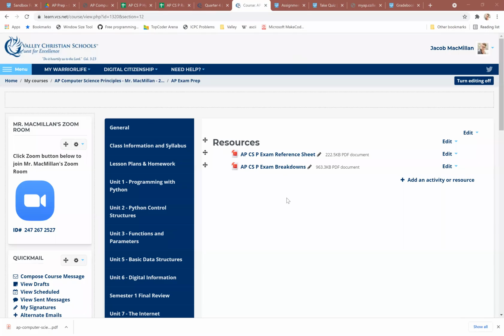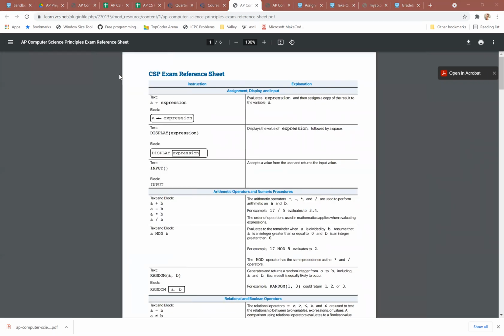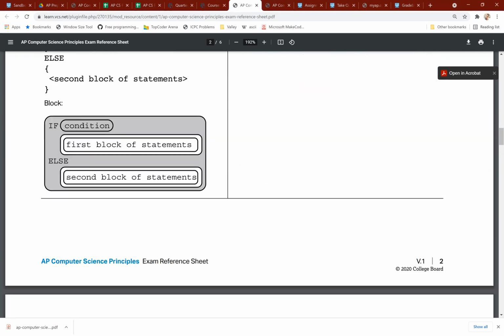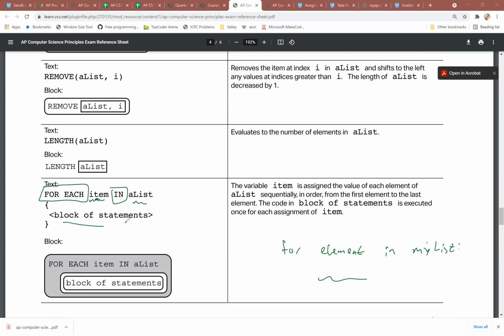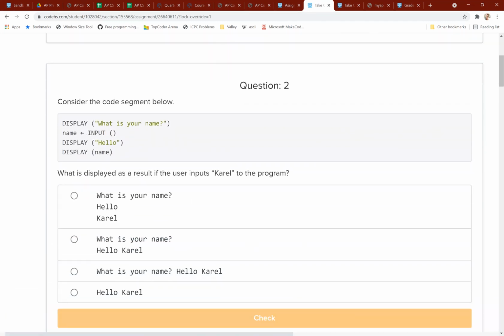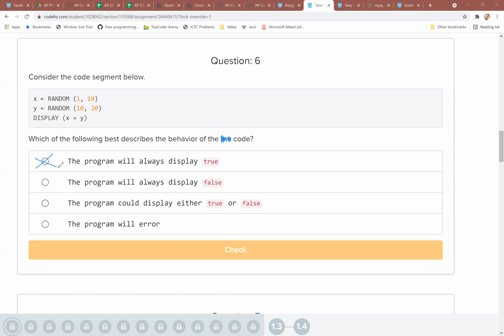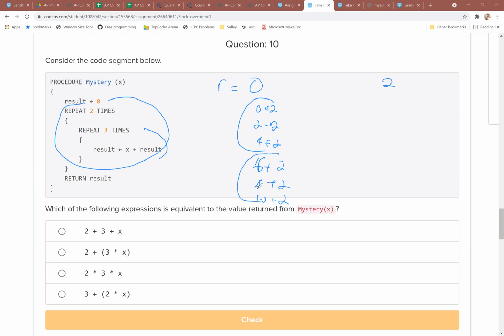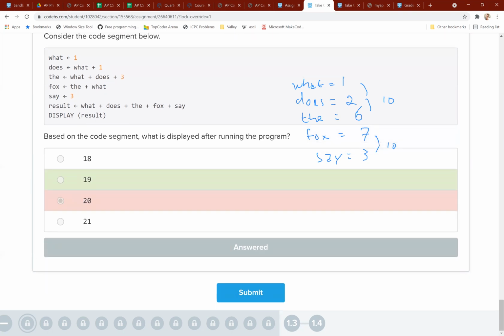AP CS P Exam Prep Day 1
Lecture covers the language on the AP CS Principle exam, as well as some sample questions from CodeHS.